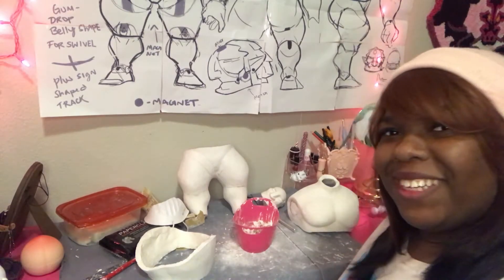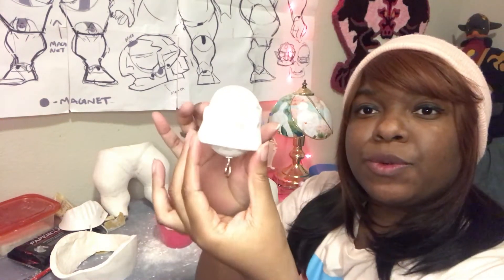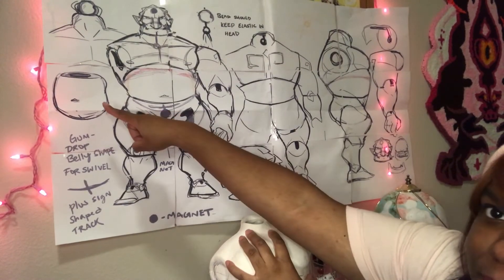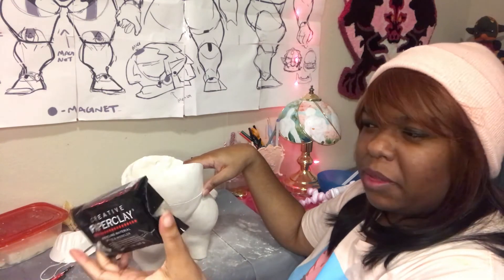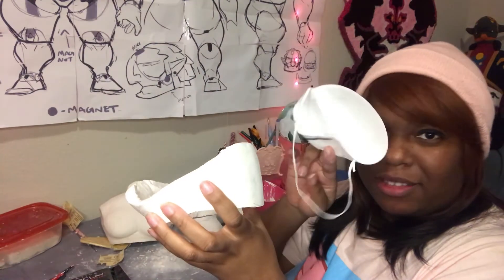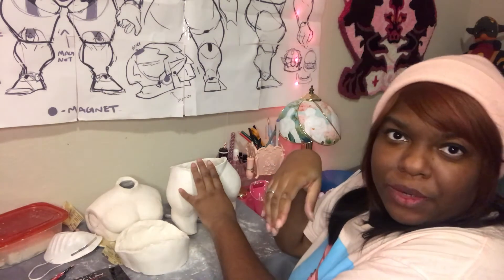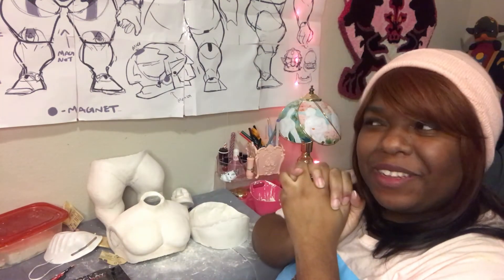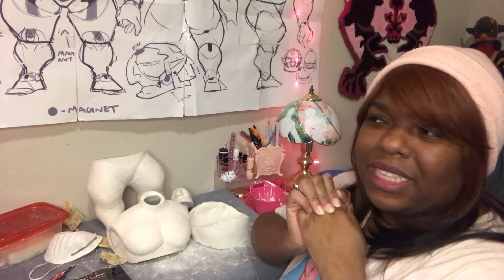I'm Making a Wind Waker Ganondorf Ball Jointed Doll [PART 2]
I'm Making a plus-sided doll of my favorite Legend of Zelda character to add to my small collection of handmade BJDs. I wanted to document the process for once, so here are some more pulled together clips! He's not in-game model perfect. He's in more of my own art style.

Sorry about the audio on this one, not the best! But I be trying tho. Just more progress on this guy! He has a head, and I'm starting on some joints. I have a long way to go.

If you stopped by to watch, thanks! I hope to continue on until he's all done. And forgive me on video or audio quality! I'm still working things out.

I'm active about updates on my twitter. You can follow it if you're 18+.